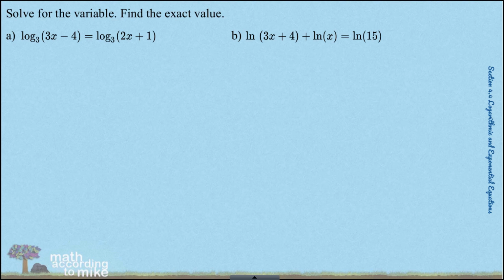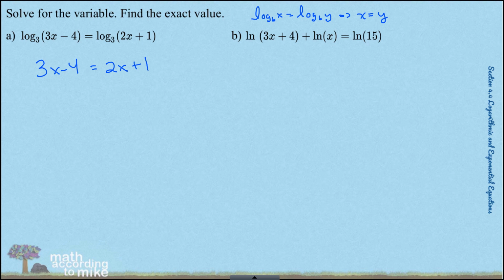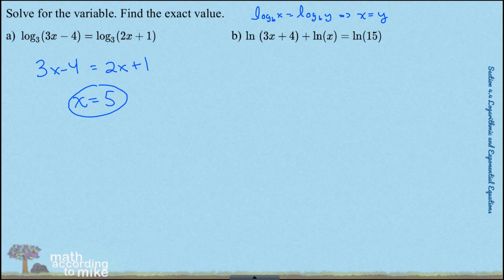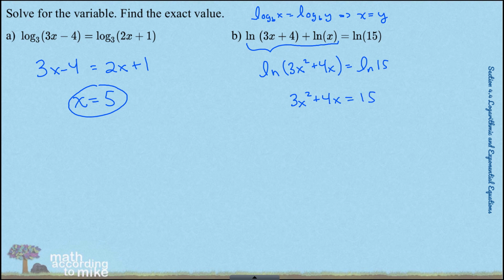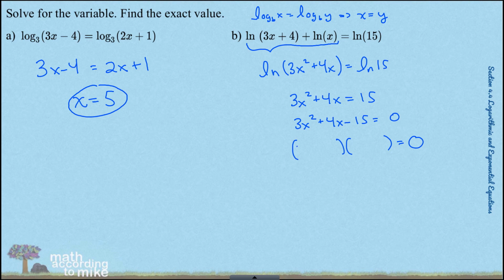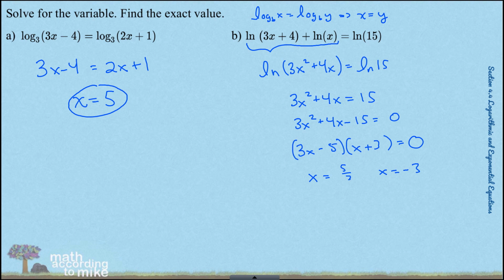Solving One to One Logarithmic Equations